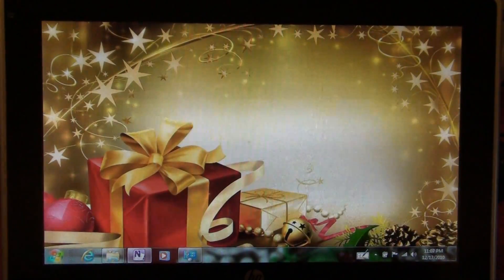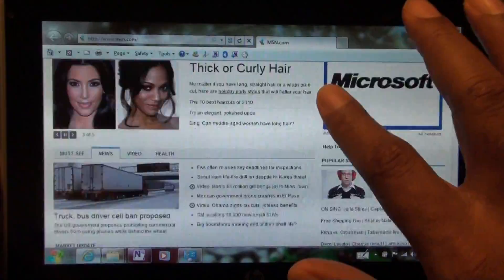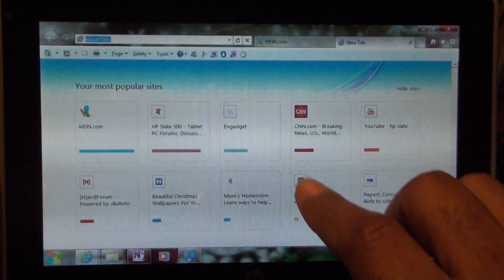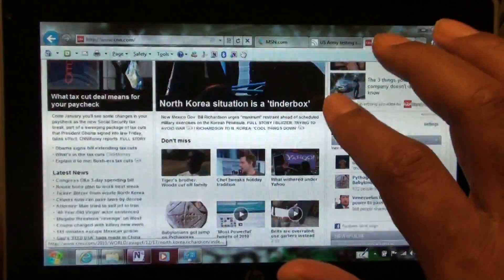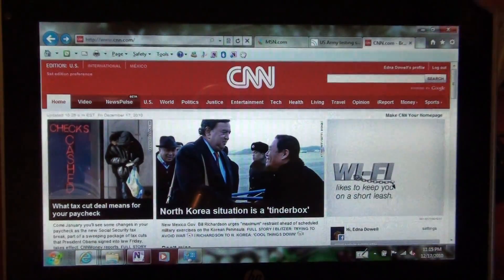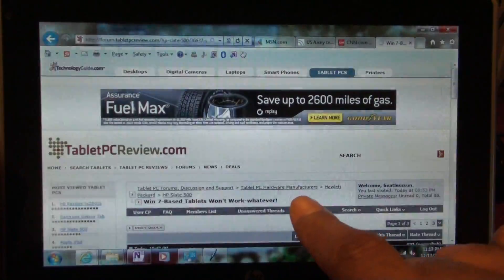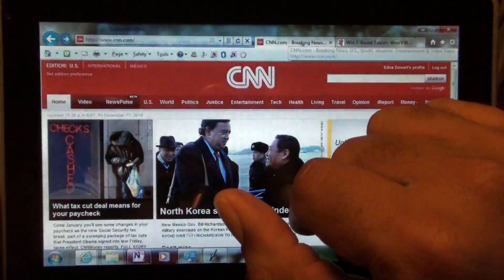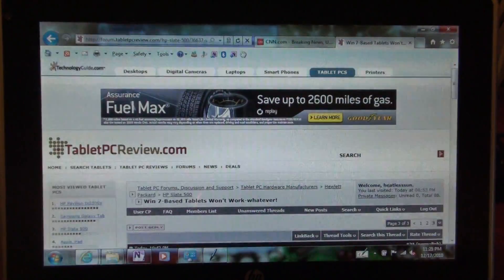Web Browsing with Windows Internet Explorer 9 Beta on the HP Slate 500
We take a look at web browsing on the HP Slate 500 using Windows Internet Explorer 9 Beta.